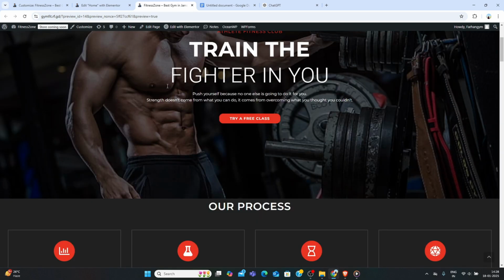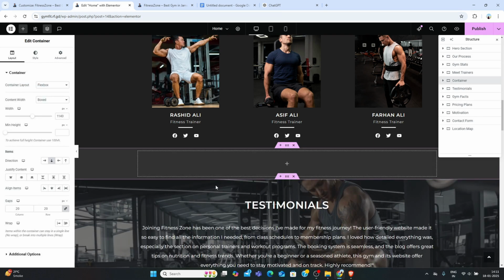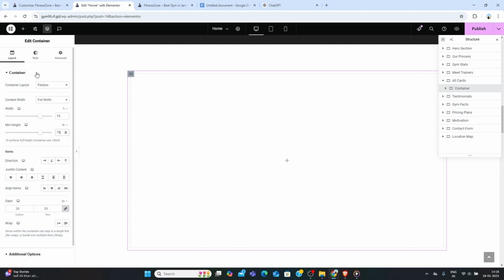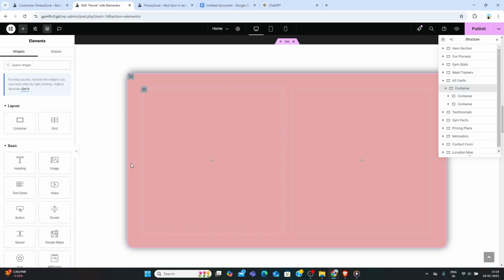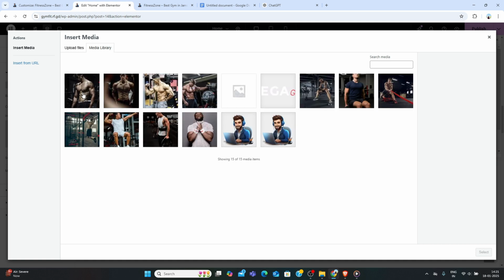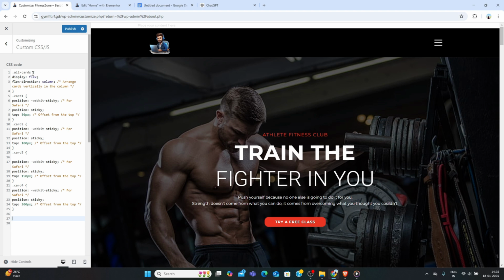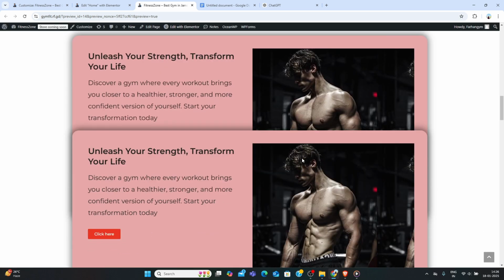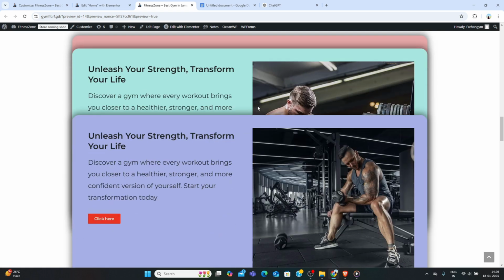Stack Card Scroll Effect - FREE Elementor | Wordpress Tutorial.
Stack Card Scroll Effect - FREE Elementor

how to create elementor 3d effect.
how to cards using elementor .
how to create website using wordpress.
how to create website without using code.

Learn how to create a sleek stacked card layout that’s both stylish and interactive! In this video, I’ll show you how to design a scrolling effect where cards layer seamlessly as you scroll down. You’ll learn how to customize each card to display text, icons, videos, and more—all with Elementor Free and a touch of custom CSS. No paid plugins required! By the end, you’ll have a dynamic, professional design perfect for showcasing products, services, or blog posts. I’ll guide you through every step, from building containers to adding stunning visuals and implementing CSS for that smooth stack effect.